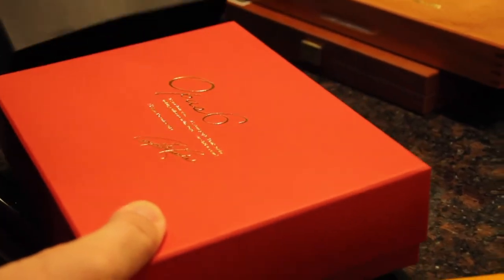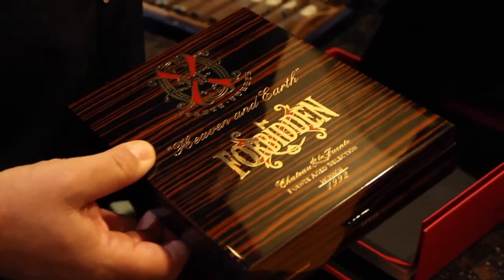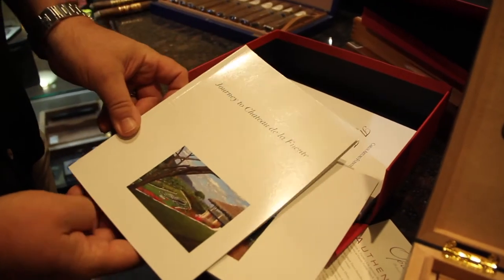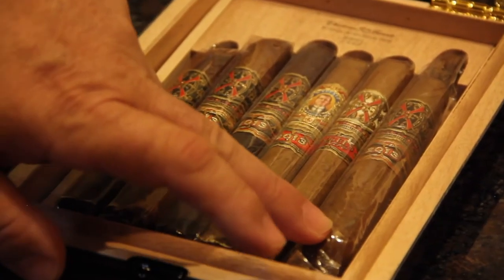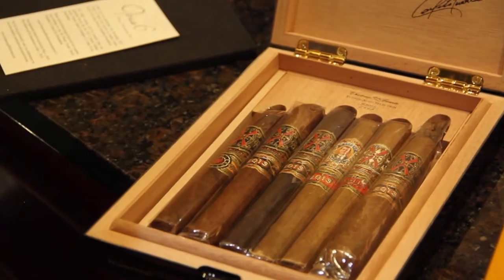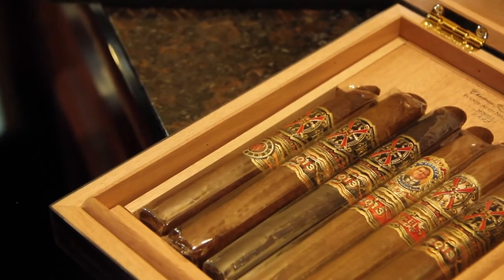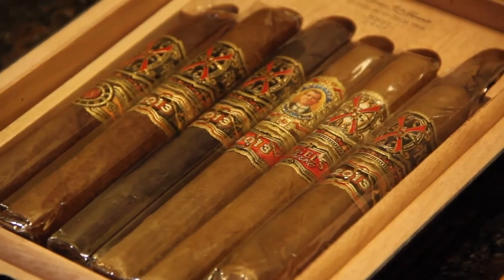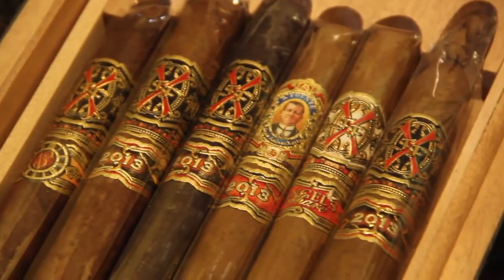Arturo Fuente Opus X Cigars - Corona Cigar Product Review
Arturo Fuente Opus X Cigars are one of the rarest cigars on the market today. Known for being the cigar that all others aspire to, the Arturo Fuente Opus X Cigars use the finest premium Dominican tobacco. Each Opus X is handmade and features a one-of-a-kind Dominican wrapper that has a trademark spice to it. The vintage tobacco used throughout this rare cigar is second-to-none and has yet to be copied. The Arturo Fuente Opus X is simply the finest cigar you will ever smoke, if you're lucky enough to buy this truly special cigar.